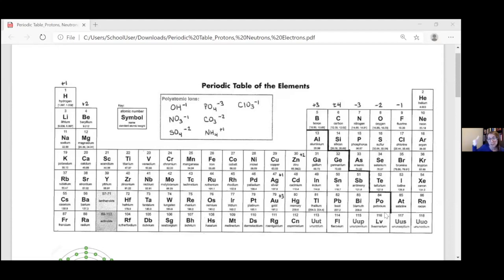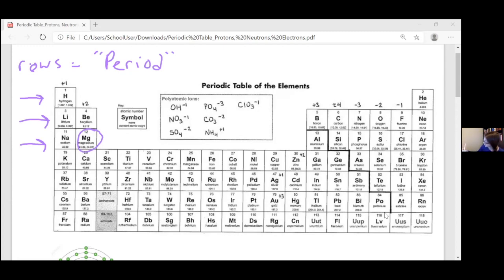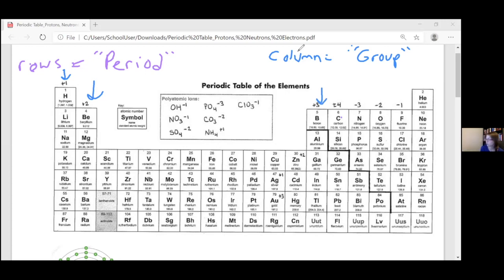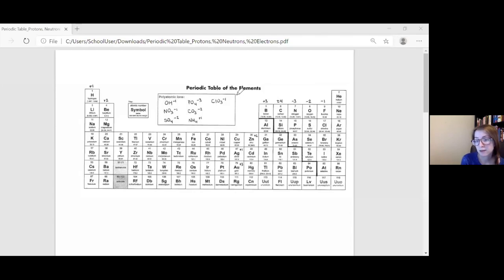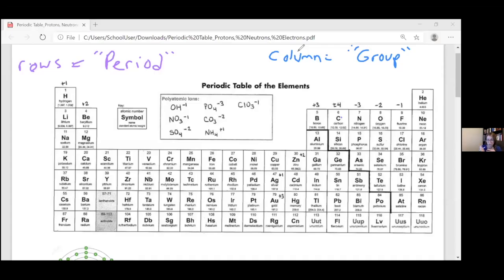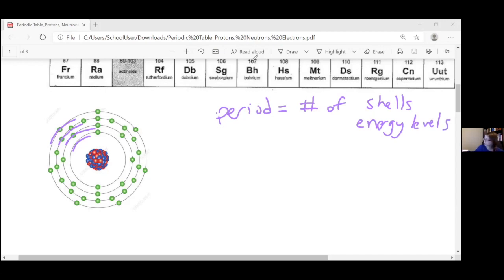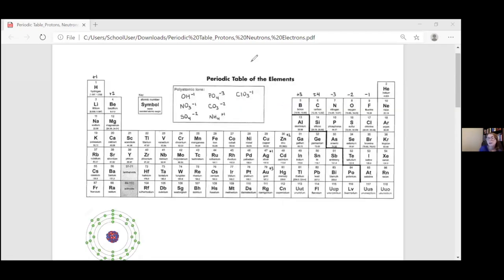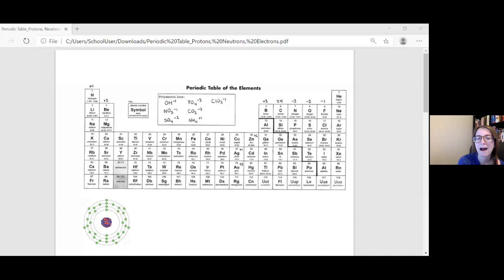Groups, periods, and valence electrons